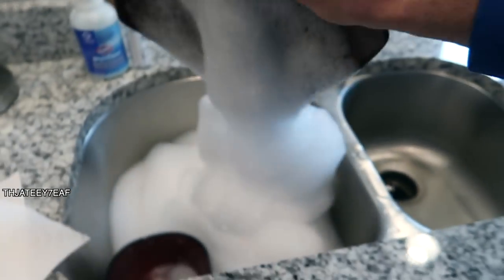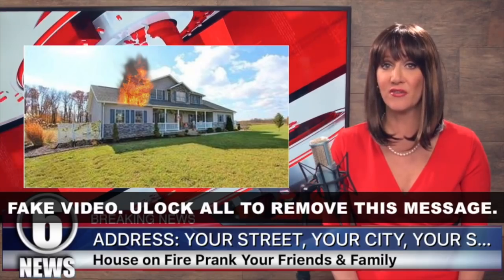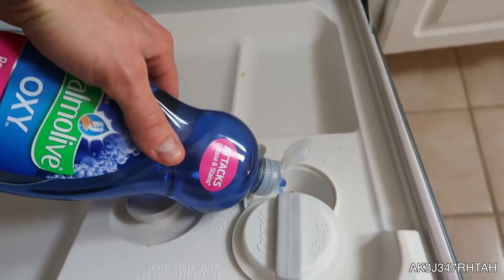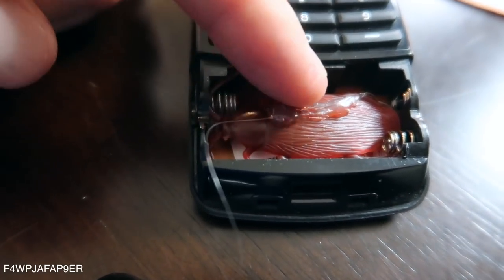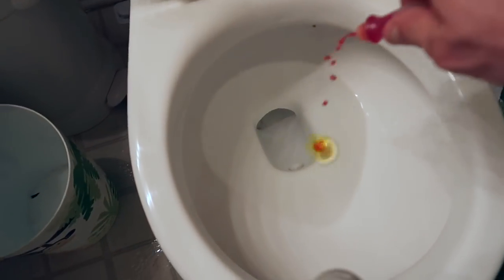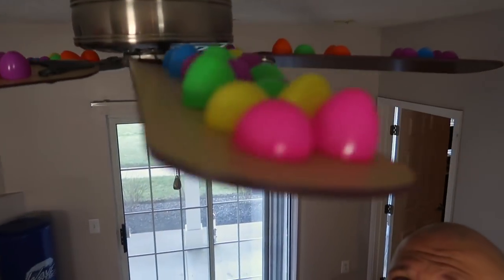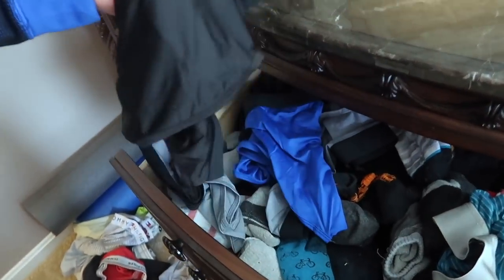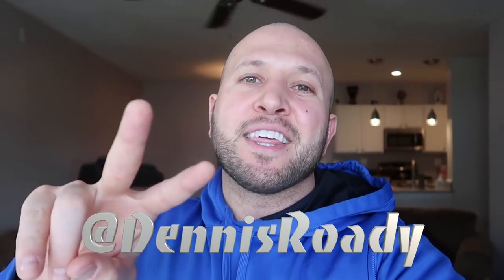DAY AFTER APRIL FOOLS DAY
Pranks in this video
Dish Washer Soap Bubble Pranks 1:06
Remote Control Bug Prank 1:44
Smart Phone Toilet Prank 2:24
Easter Egg Prank 3:10
Underwear Prank 3:32

About howtoPRANKitup:
Hey! My name is Dennis Roady and I make how to prank demonstrations & funny videos. P.S. Live Inspired & Shock the World!